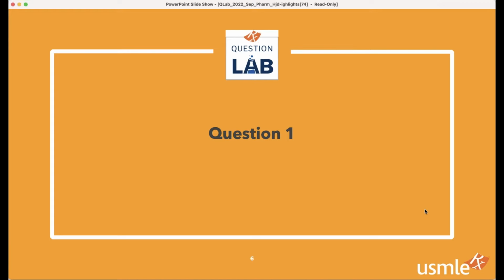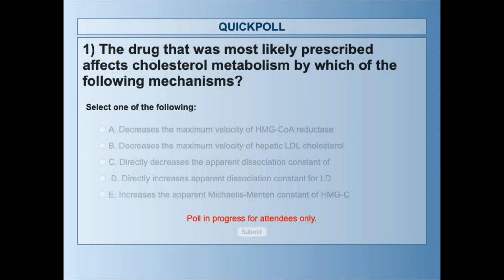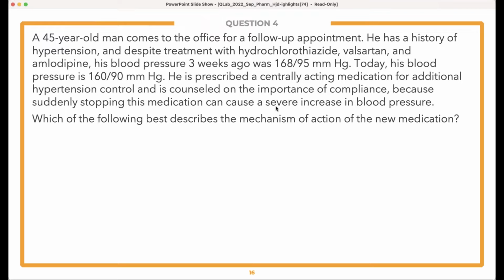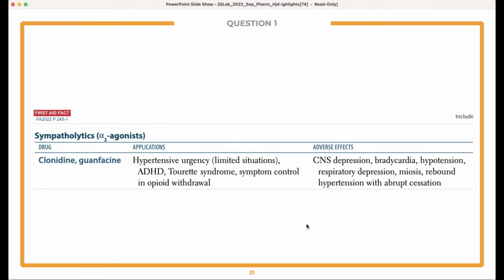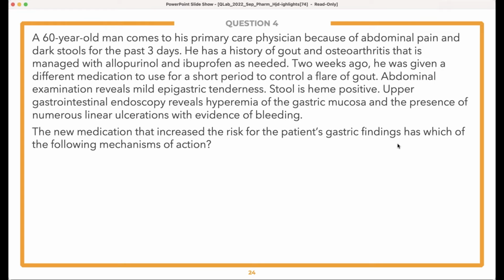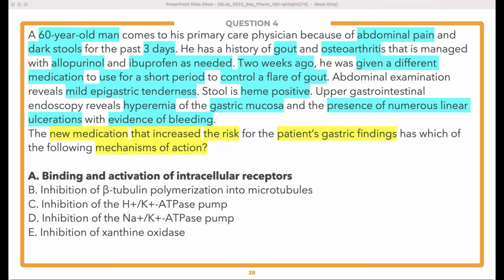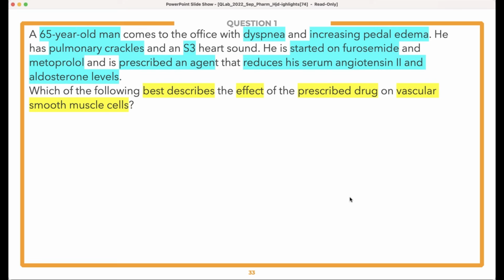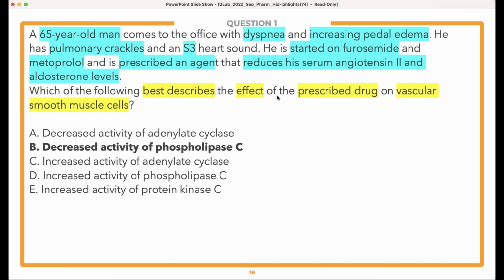Question Lab - Episode 127: Pharmacology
In this edition of Rx Question Lab, we are answering USMLE-style questions related to pharmacology. Play along at home and see how your score compares to those who joined us live!